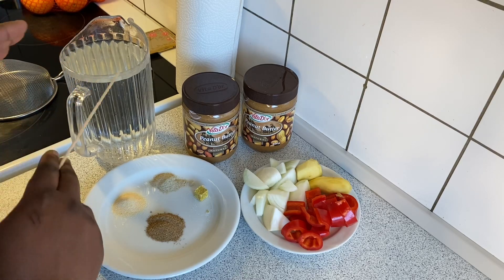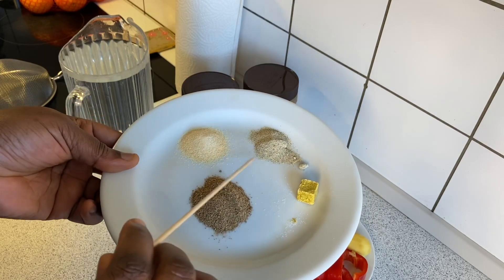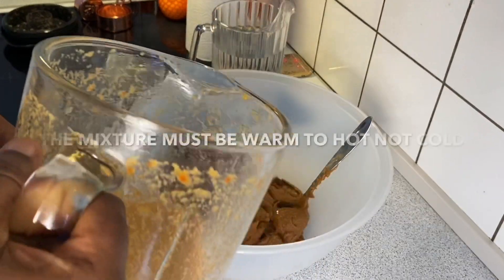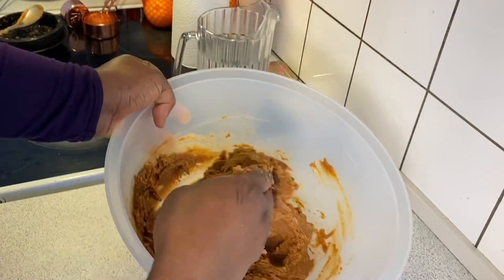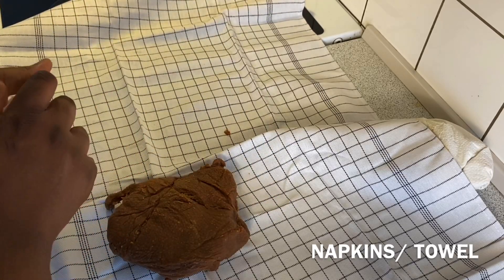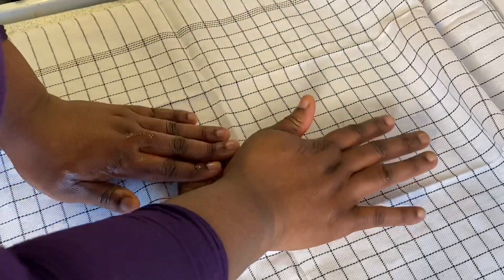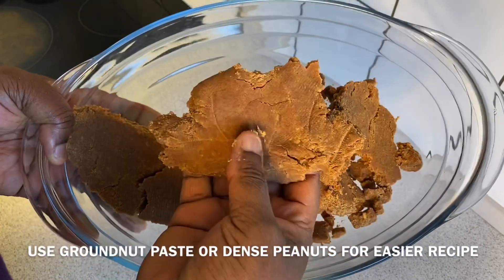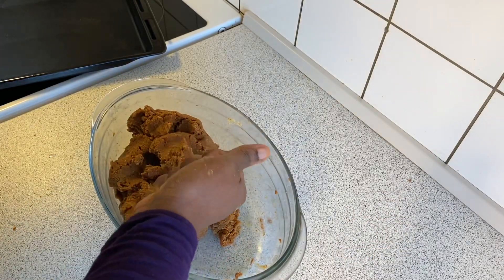KULI KULI RECIPE| OVEN CRUNCHY AFRICAN NIGERIAN KULI KULI /Queenvarietieschannel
A Nigerian KULI KULI recipe basically KULI KULI RECIPE| CRUNCHY AFRICAN NIGERIAN KULI KULI|  BEST KULI KULI RECIPE NIGERIAN POPULAR SNACK BY Queenvaritieschannel. Learn how to make a spicy KULI KULI recipe. You can eat it alone or drink garri with it choii! 🤣🤣🤣

INGREDIENTS
1000g PEANUT BUTTER ( Use dense light color peanuts NOT OILY ONE or minced groundnuts paste)
2 THUMB SIZE GINGER
1/2 TSP PEPPER SOUP SPICE(OPTIONAL)
1/2 tsp GARLIC POWDER
1/2 tsp WHITE PEPPER
1/2 CUP WARM TO HOT WATER
1/2 SMALL ONION
1/2 SMALL BELL PEPPER
1/2 KNOR CUBE